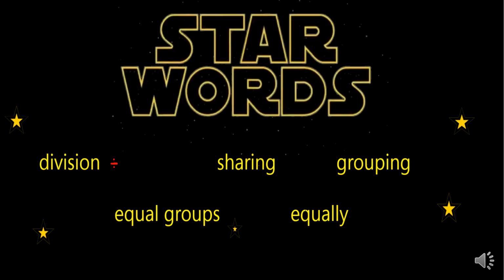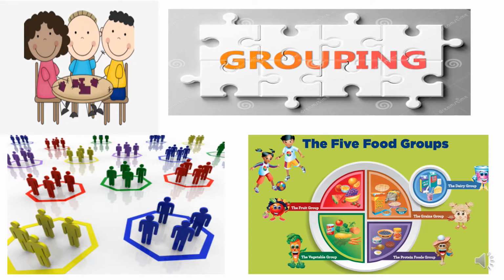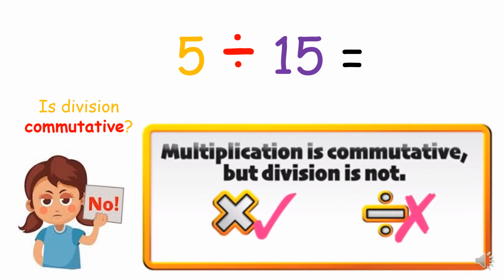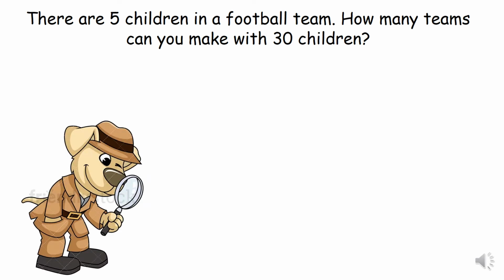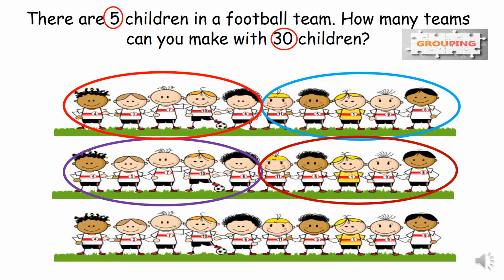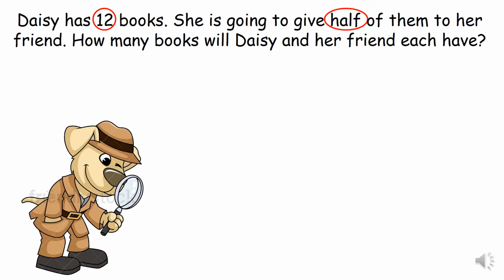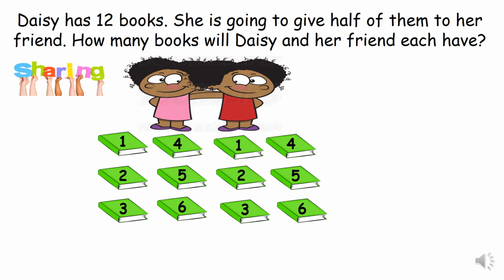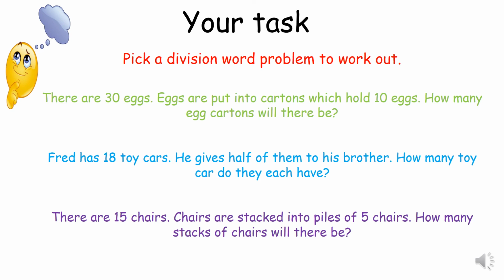Year 2, Maths 28.01.21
Today we are using what we have already learnt about division to help us solve division word problems.